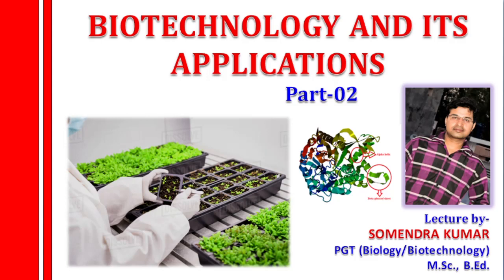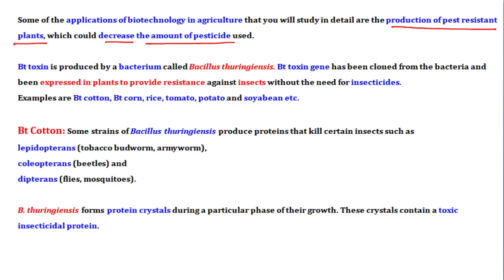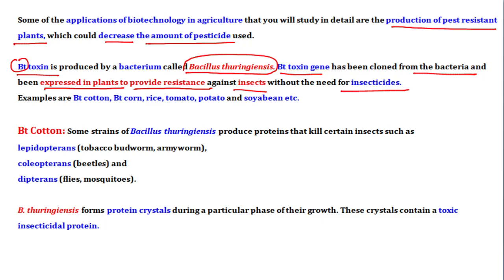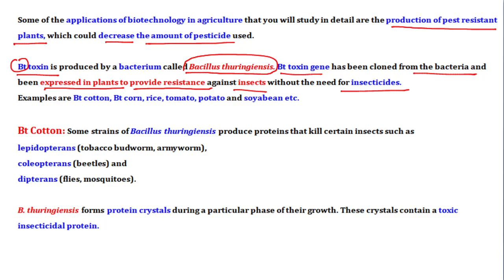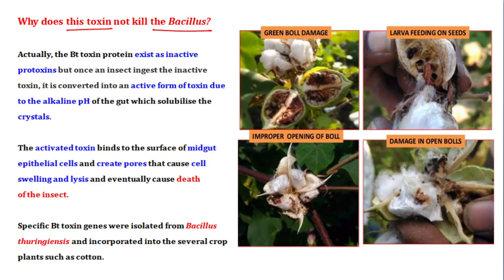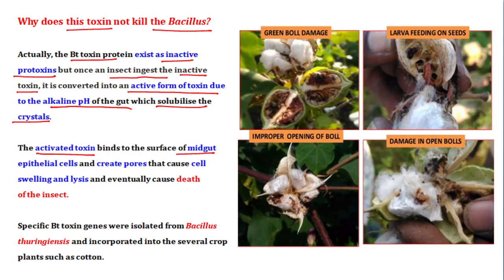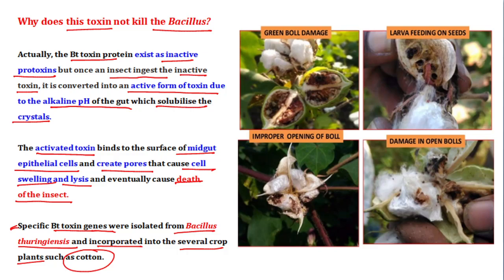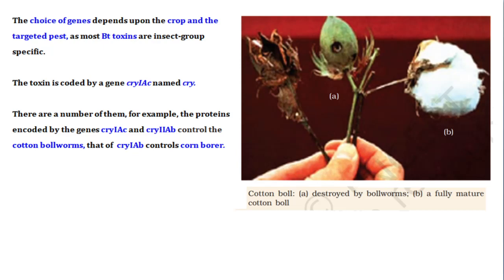Biotechnology and Its Applications | Part 02 | Pest Resistant plant Bt cotton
This video is about the Pest resistant plants such as Bt cotton etc.